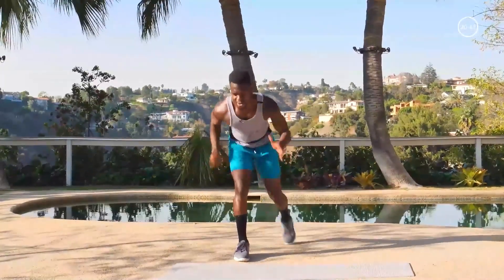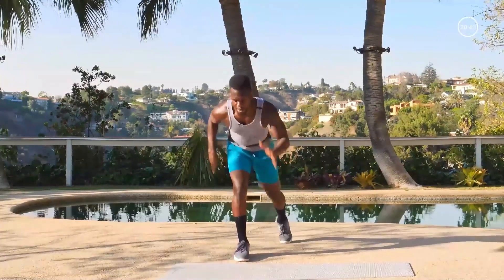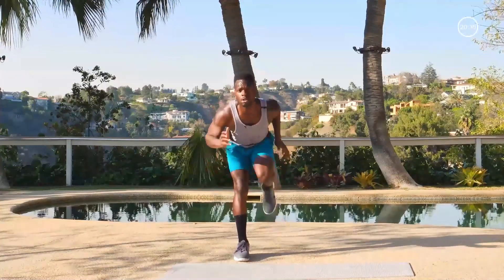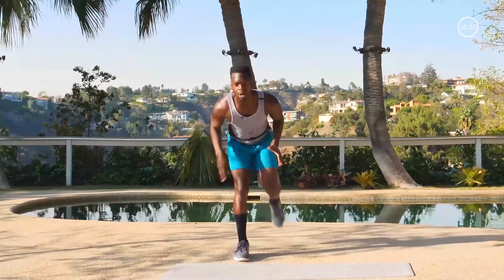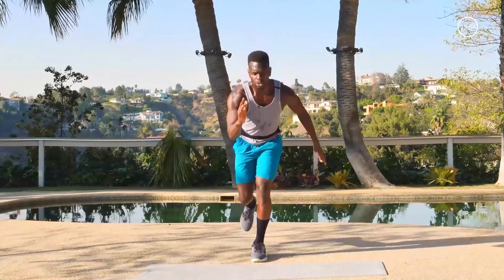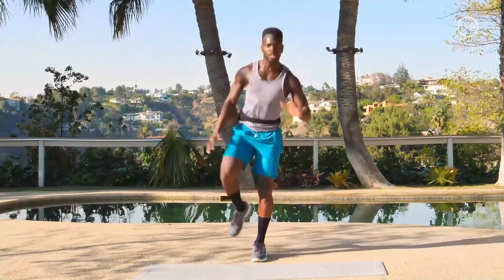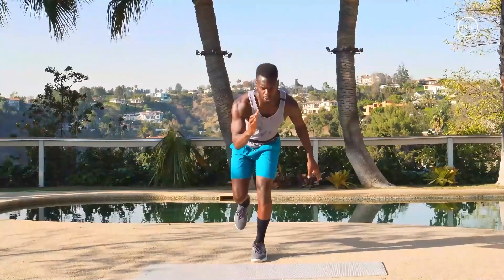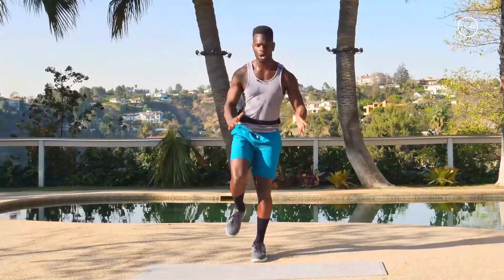Equipment-Free Abs & Glutes with Rainer Pollard | Practyce™ Preview